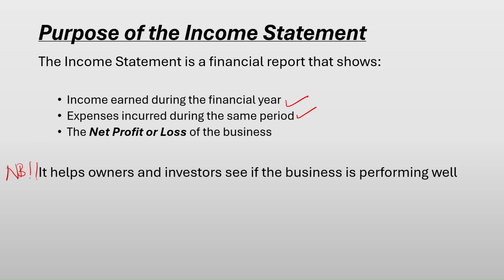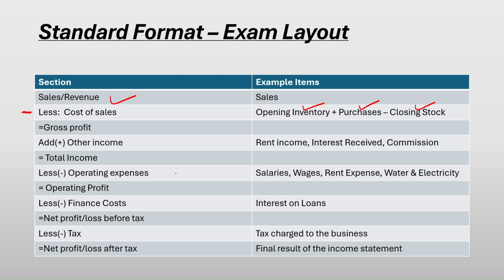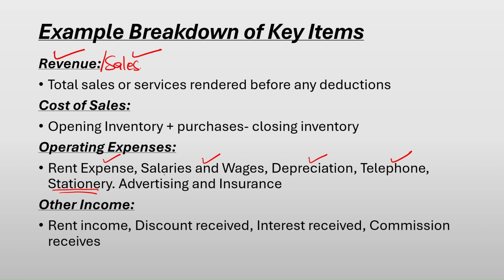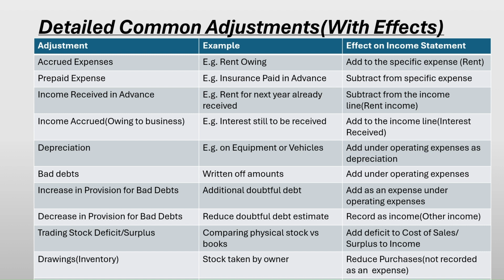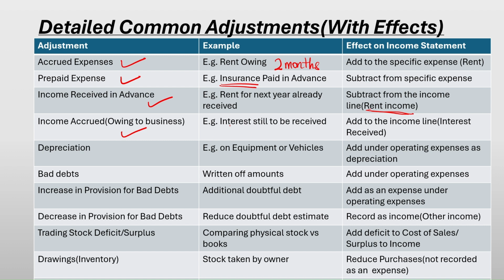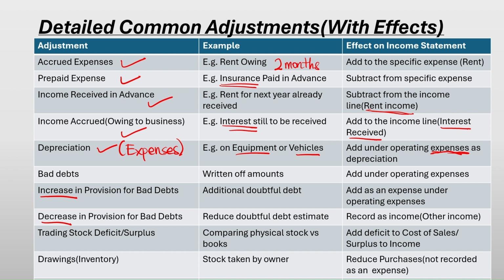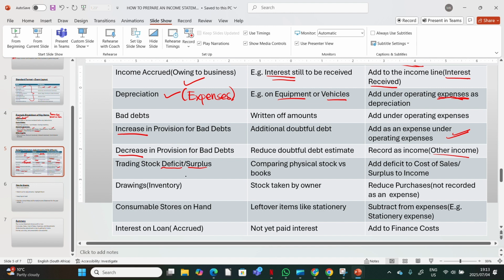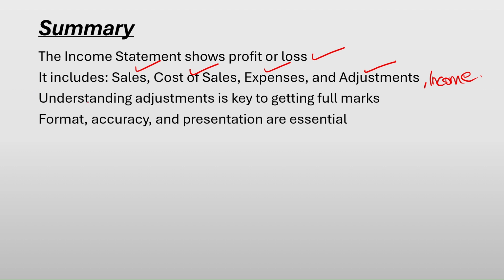How to prepare an income statement | Grade 12 Accounting | First year Accounting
📊 How to Prepare an Income Statement | Step-by-Step Accounting Tutorial

Welcome to Accounting with Kamo!
In this video, I’ll show you how to prepare an Income Statement from scratch perfect for Grade 12 learners and 1st-year Accounting students.

✅ What you’ll learn in this lesson:

What an income statement is and why it matters

The correct format for school and university exams

How to calculate cost of sales, gross profit, and net profit

Common adjustments like depreciation, accruals, and prepaid expenses

A full example with step-by-step working

📘 Whether you’re preparing for exams or just want to understand financial statements better, this video will help you get it right and get those marks!

💬 Got questions or stuck on a concept? Drop it in the comments ,I'll respond!